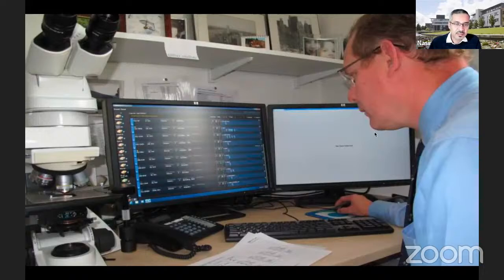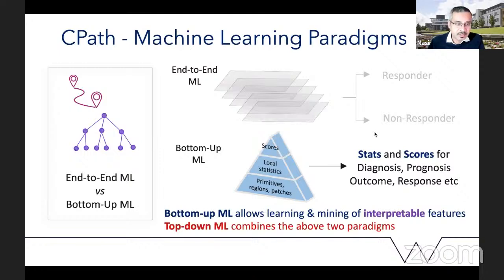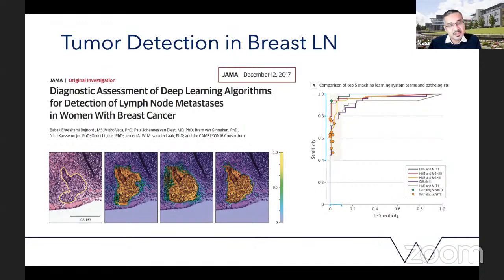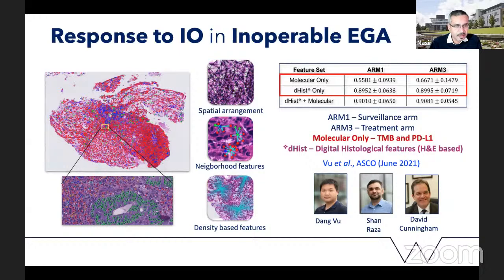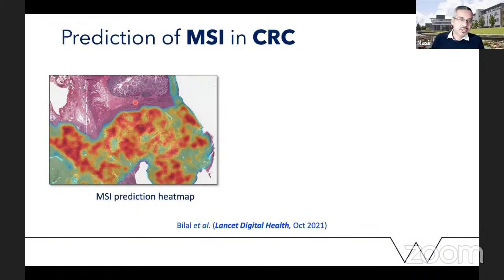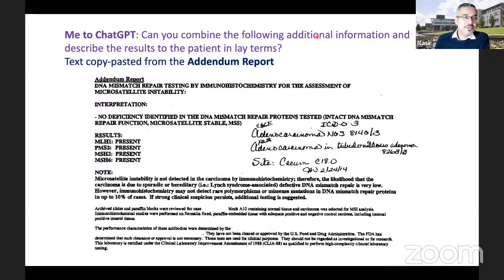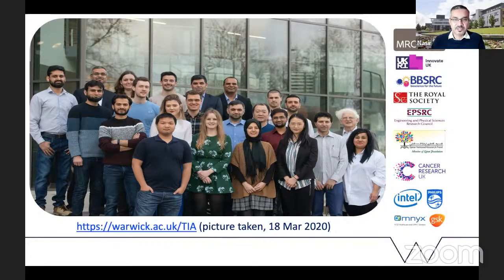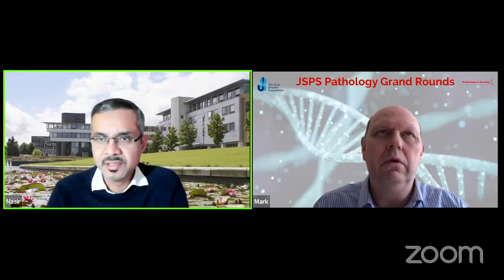Patholoy Grand Rounds March 2023- Sponsored by PathSoc & the Jean Shanks Foundation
SPEAKER- Professor Nasir Rajpoot (University of Warwick)
“Computational Pathology: The Next Frontier in Cellular Pathology?”

Nasir Rajpoot is Professor of Computational Pathology and the founding Director of the Tissue Image Analytics (TIA) Centre in the Computer Science department at the University of Warwick. His current research focus is on the research and development of AI and machine learning algorithms for the study of histological and multi-omic markers, with applications to early detection of cancer and stratification of cancer patients in terms of recurrence, progression and response to therapy. Professor Rajpoot has been active in the Digital & Computational Pathology (DCP) community for over two decades now. He
has published over 250 research papers in top journals and conferences in the area and has delivered over 80 invited and keynote talks since 2017. Rajpoot has held the Royal Society Wolfson Fellowship and the Turing Fellowship, and acts as the co-Director of £15m PathLAKE Centre of Excellence (CoE) on AI in pathology.

ABSTRACT:  Computational Pathology: The Next Frontier in Cellular Pathology?

With increasing uptake of digital pathology, unprecedented amount of digitised image data is being generated in cellular pathology labs across the country and beyond. Large collections of pathologyimage data with linked clinical metadata offer a potential goldmine of invaluable information, ripe for deep learning of known and deep mining of novel digital histological biomarkers of cancer diagnosis, prognosis, clinical outcome and response to therapy. This talk will cover some of the major challenges faced and opportunities offered by the nascent discipline of computational pathology.